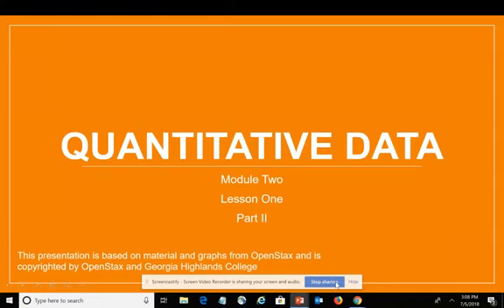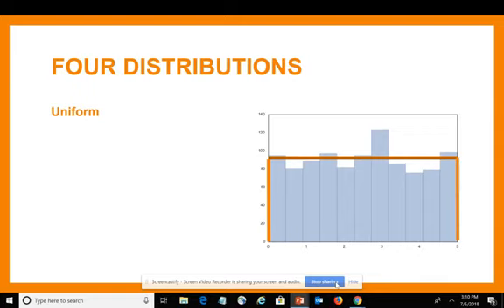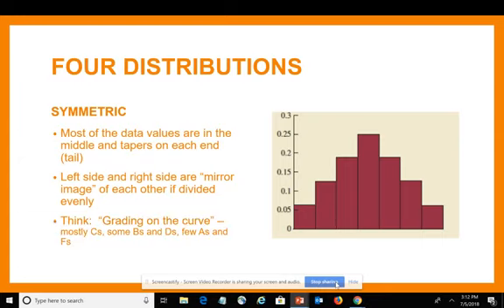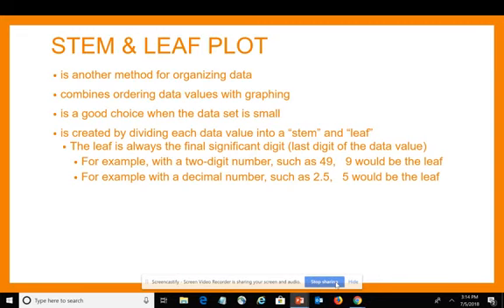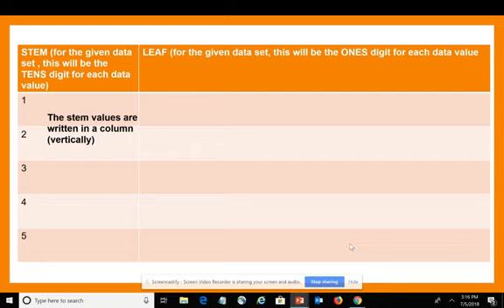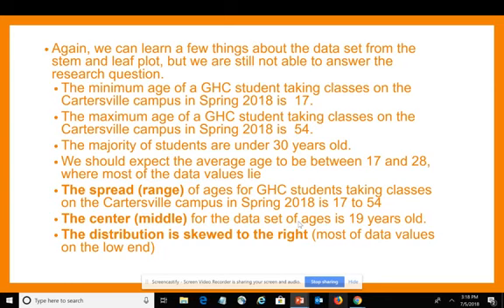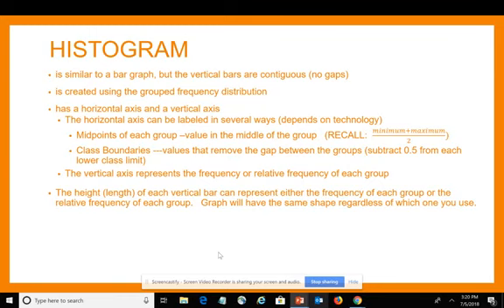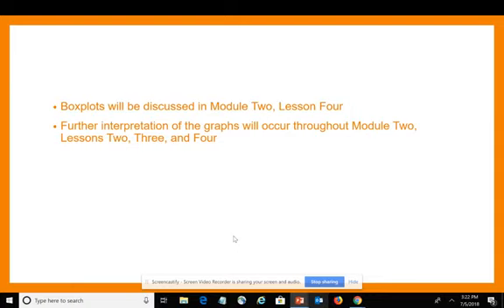Module Two Lesson One Part Two